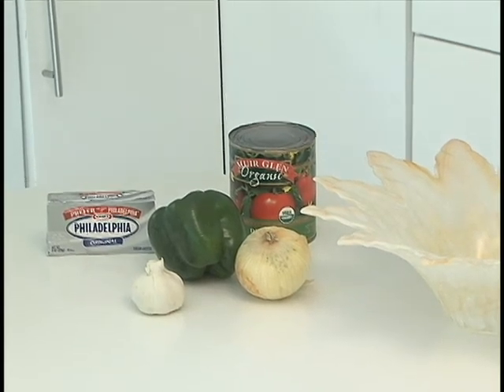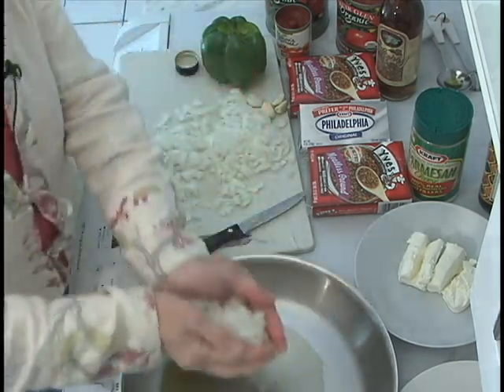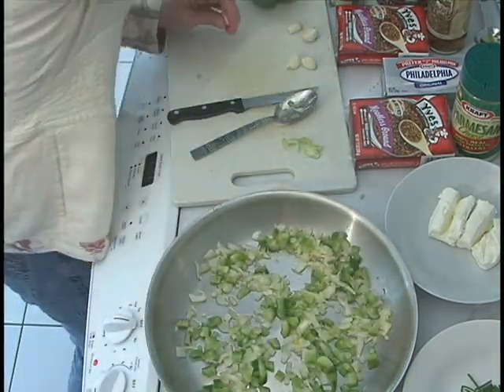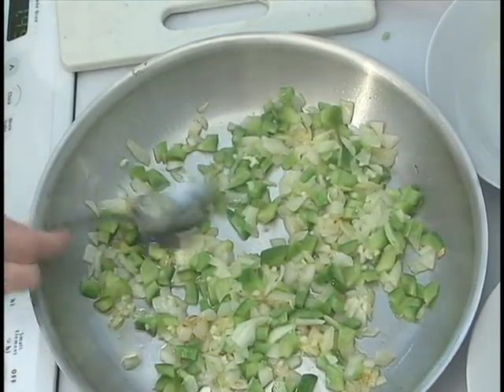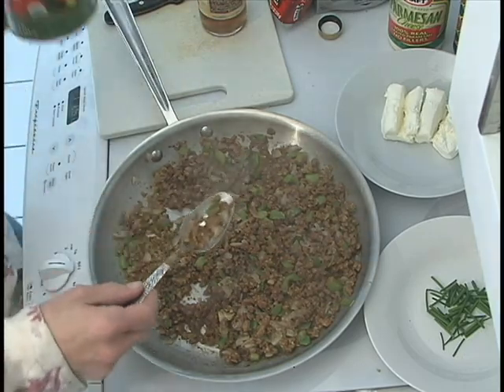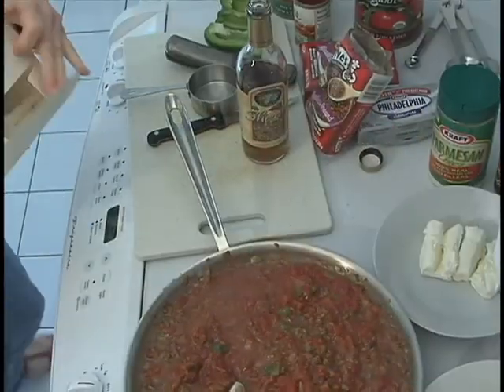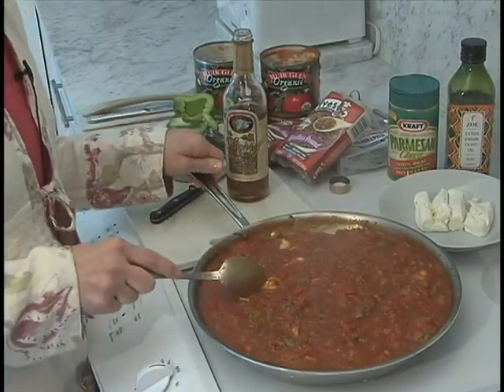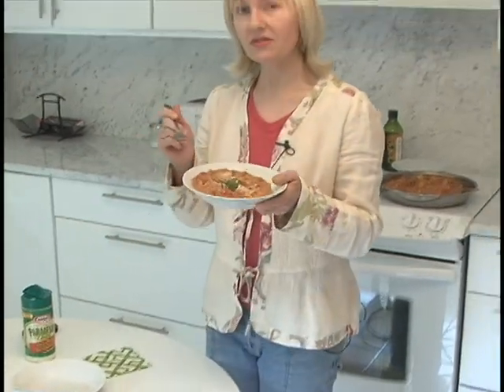Real Women of Philadelphia - Lee Wilder - Entree.avi